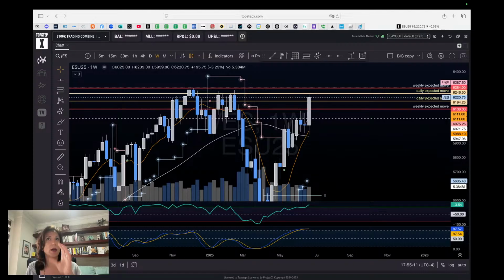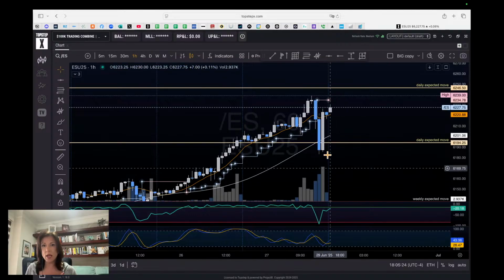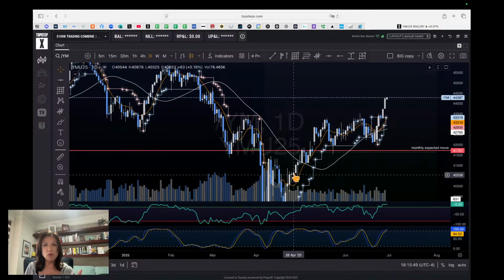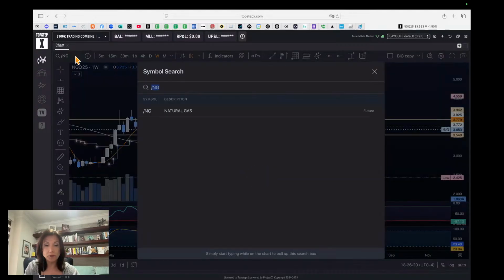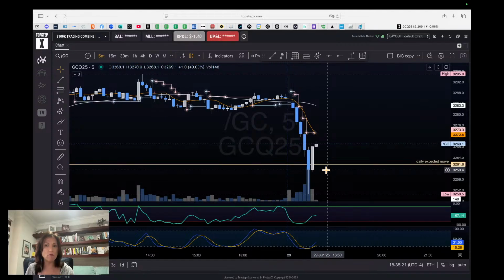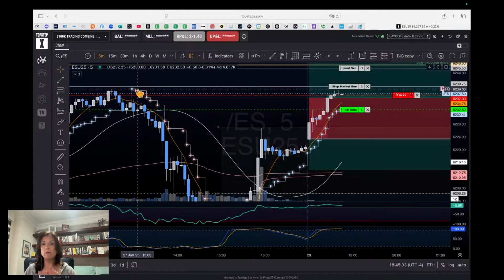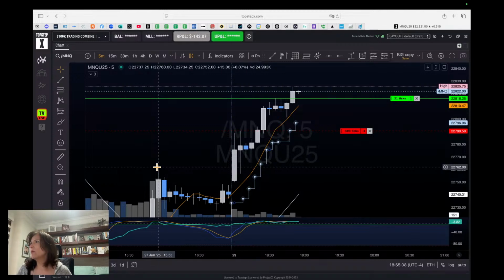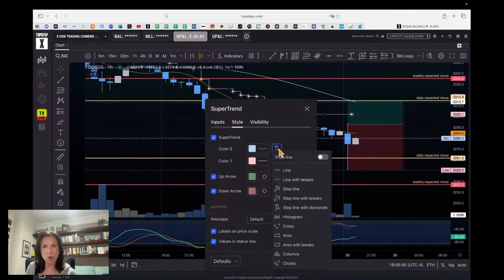LIVE: Market Kickoff with Anne-Marie (6/29/25)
📊 View our Daily Trading Levels

🌎4:45 PM-6:00 PM CT - Market Kickoff: Get ready for the trading week ahead with Anne-Marie!

⌨️ CHAT GUIDELINES 🚫
Topstep aims to foster an inclusive environment within the chat where traders can talk, share, and help one another towards financial freedom.
1) Be kind and mindful of one another.
2) Hate speech of any kind will result in a permanent ban without any further warning.
3) No begging for free Resets or Trading Combines. We’re excited to be able to offer giveaways and prizes, but repeated pleas for freebies in the chat will result in a chat timeout without any further warning.
4) No self-promotion allowed within the chat.
6) This is not Trader Support. We are unable to troubleshoot any issues you may be having with your account. Reach out to our Trader Support Team
7) Have fun! TopstepTV aims to provide you with Tradertainment each and every day!